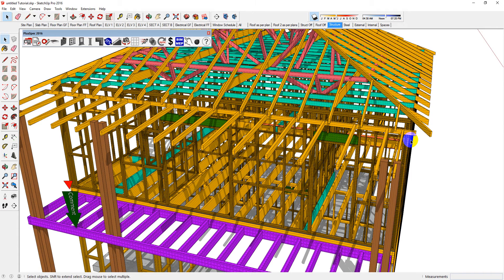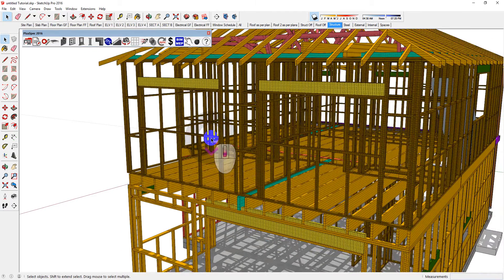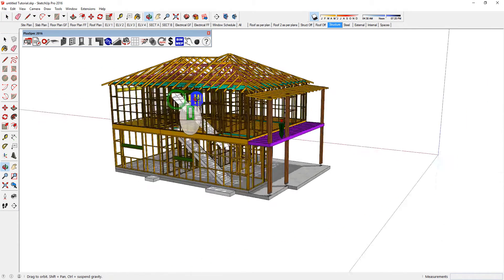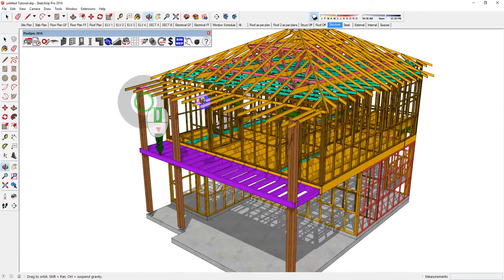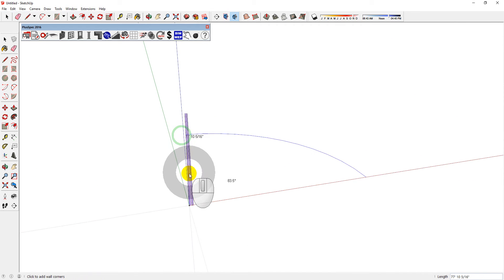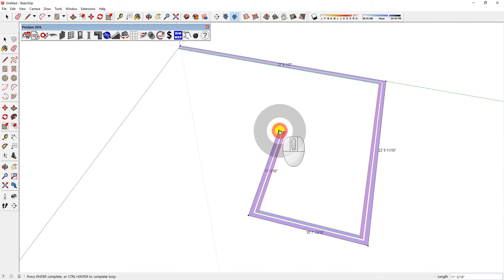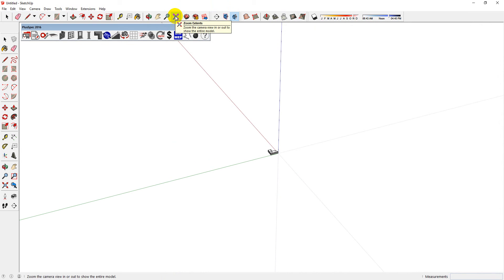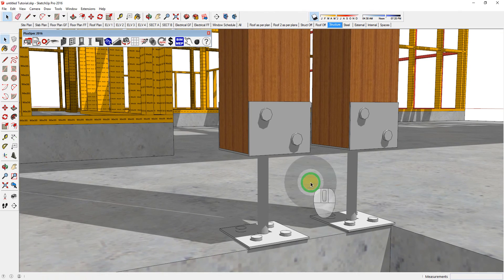Navigating in PlusSpec for SketchUp